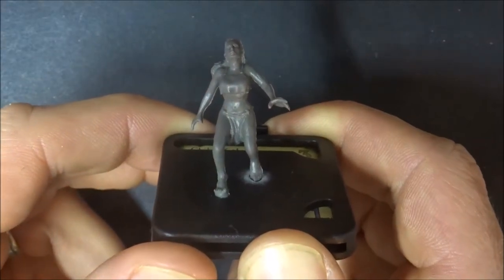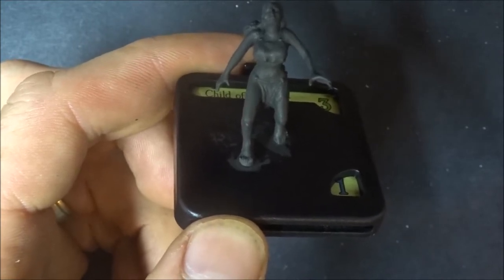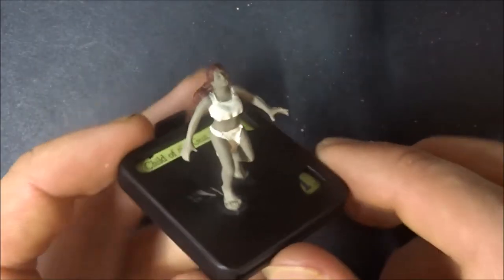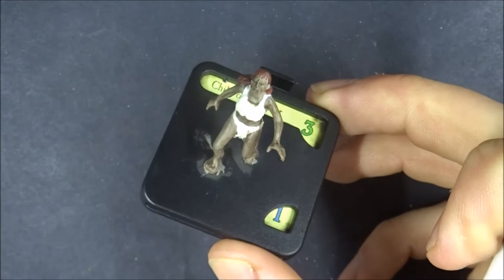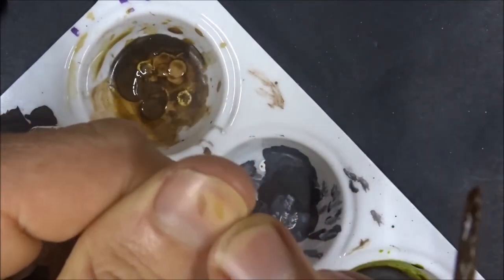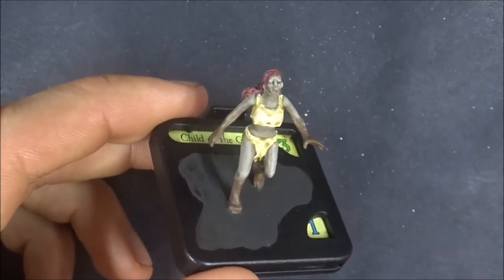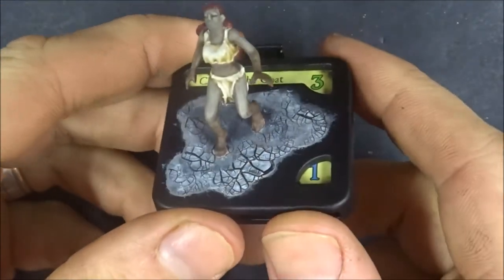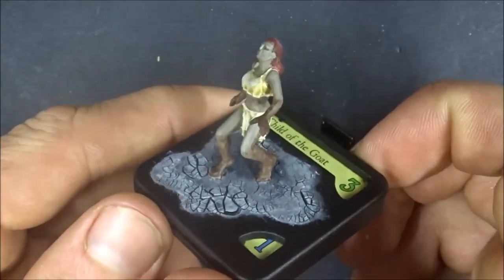The Plastic Canvas - Mansions of Madness - Ep 4 - Child of the Goat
This is episode four in the Mansions of Madness board game painting series - Child of the Goat. She's one of the baddies that you'll face in this co-op horror themed exploration game.